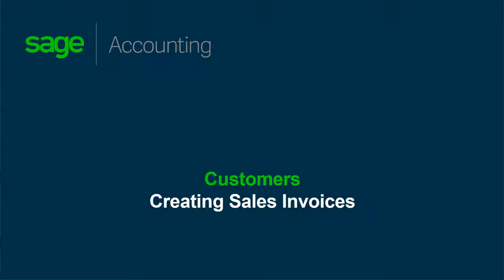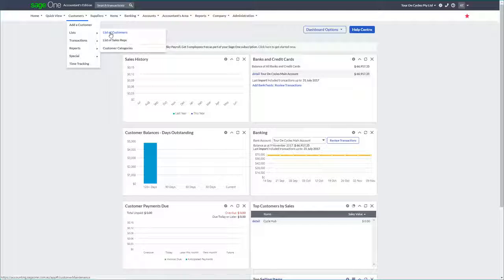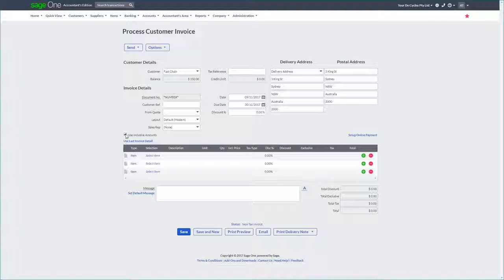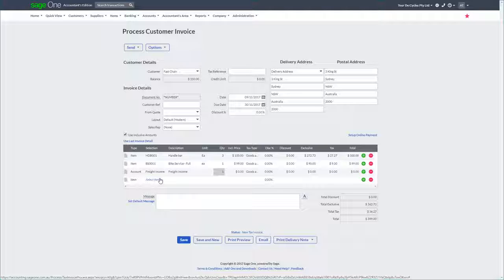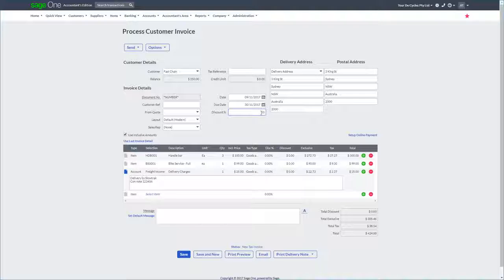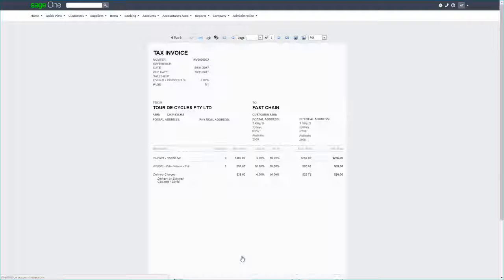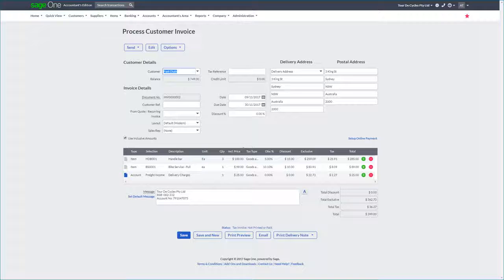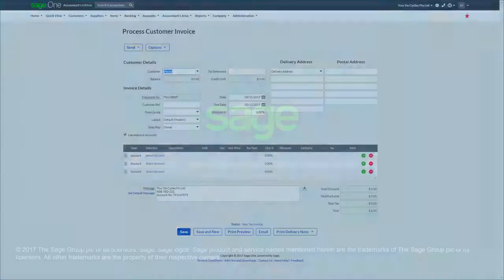Sage Business Cloud Accounting - Creating Sales Invoices